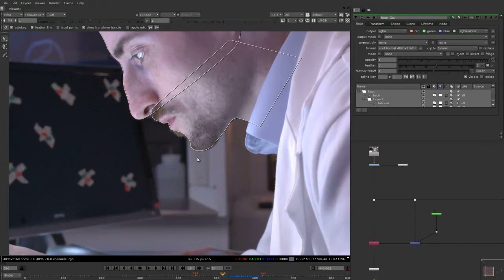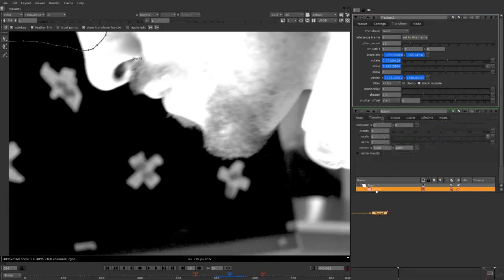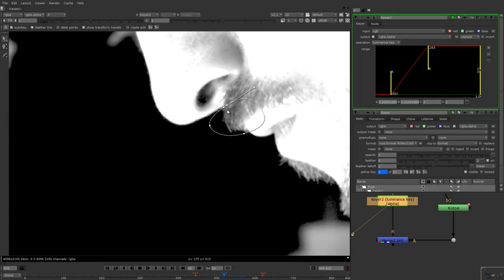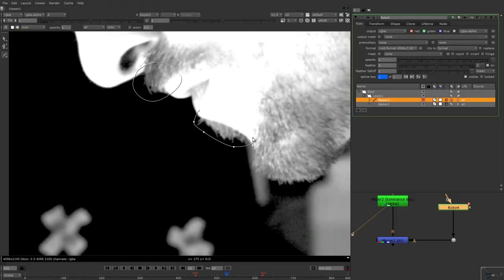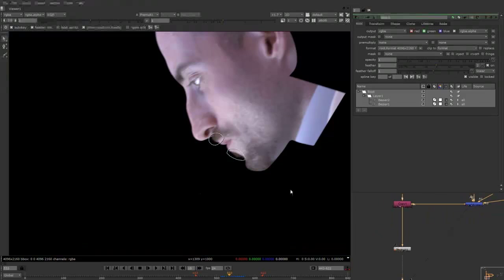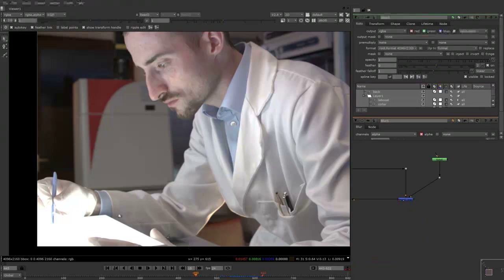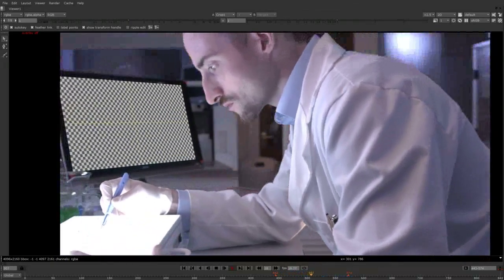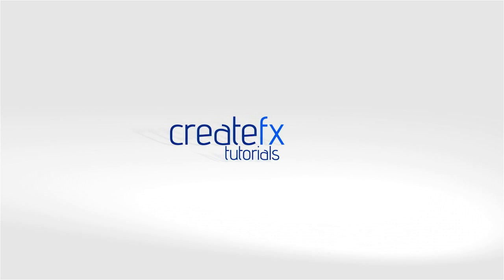Combining Keying and Rotoscoping (Part2)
In this video you will learn how to combine Rotoscoping with keying to create a matte.
This will speed up your workflow and help you to understand a few more compositing principles when it comes to matte creation and merging these together.

The footage used in this tutorial is from a project I am working on and was shot on the Red Scarlett camera.